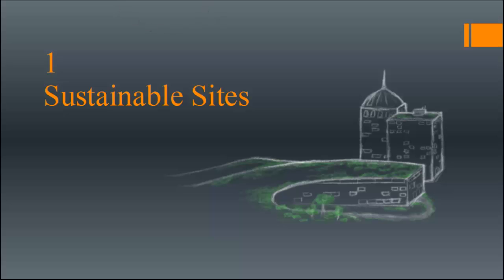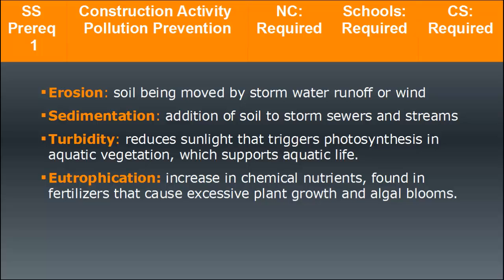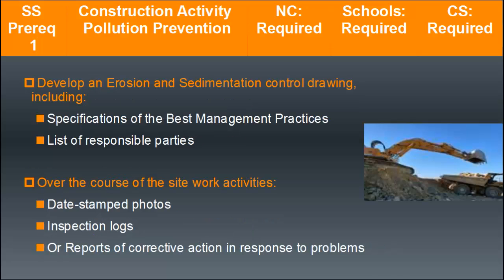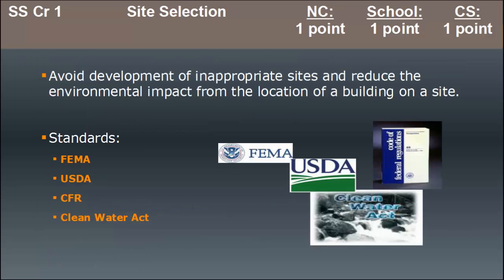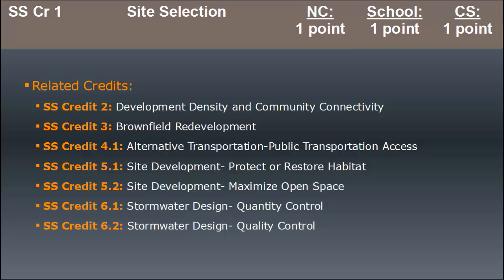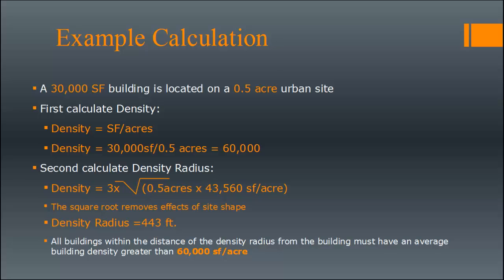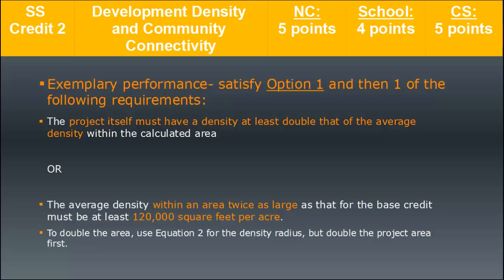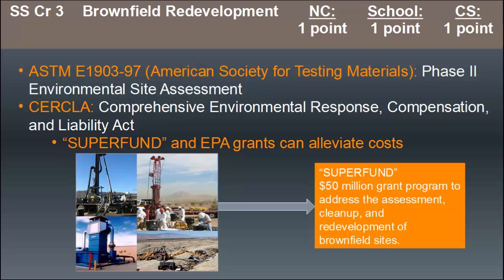Sustainable Sites Part 1 of 5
Sustainable Sites is the first section of the LEED AP+ Building Design and Construction training.